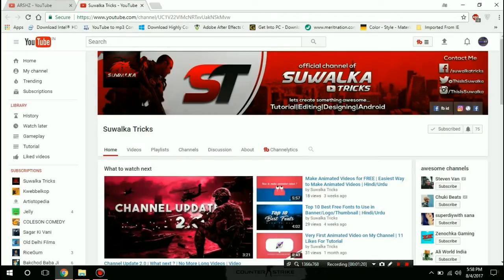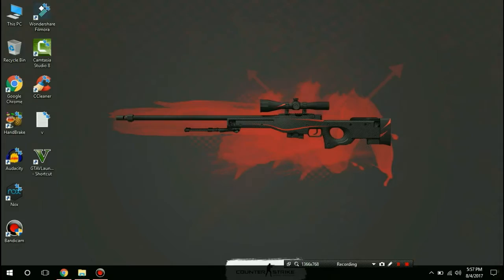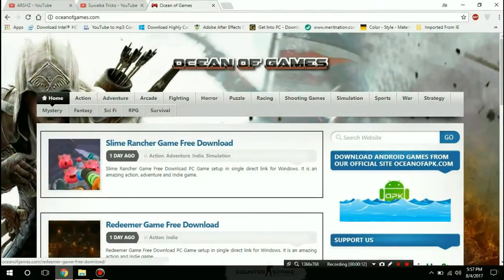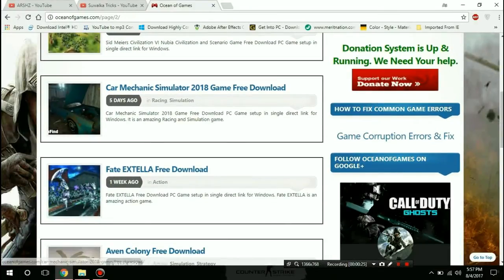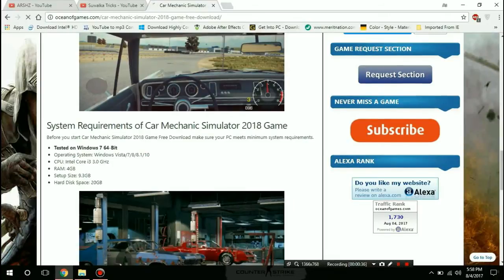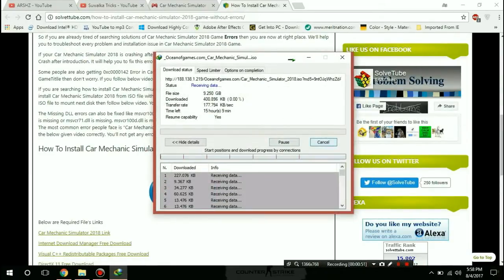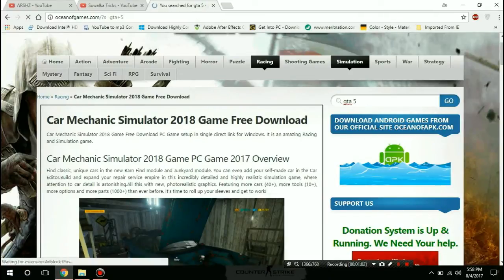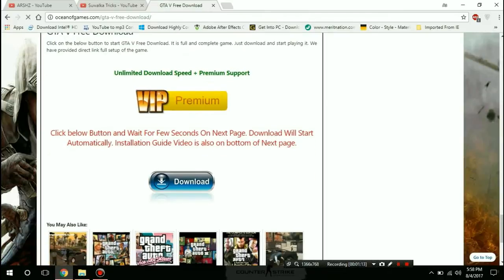How to Download Latest PC Games for FREE | Collabration with ARSHZ | Hindi/Urdu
another great youtuber from india ARSHZ. visit his channel

About channel -

This is my youtube channel guys...here i upload video tutorials about..video editing,graphic designing,growing fast on youtube,android tricks,facebook and much more